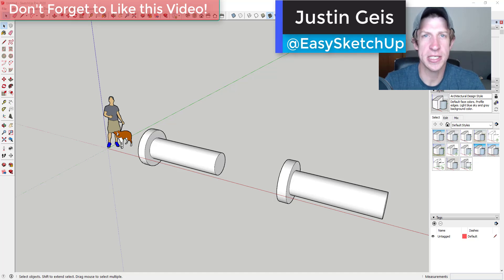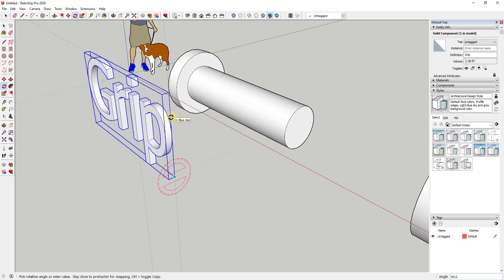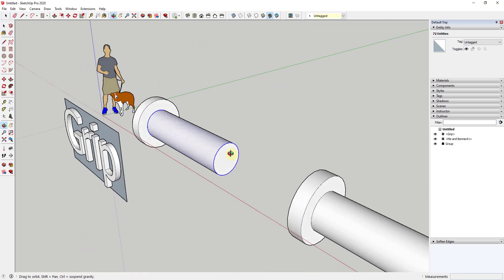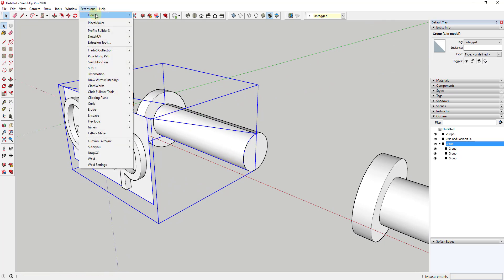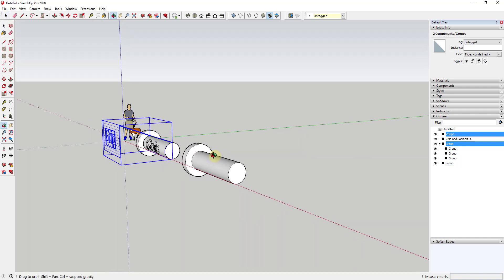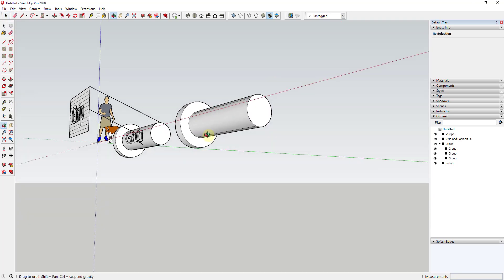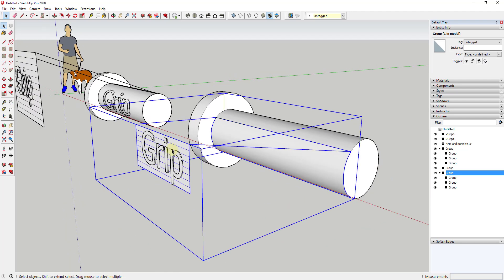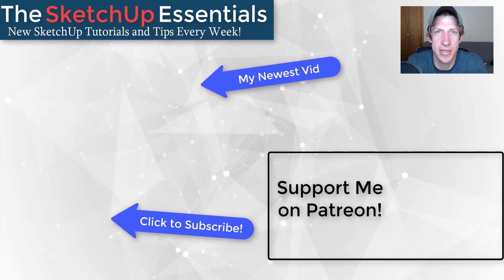Bending Text ALONG A TUBE with Flowify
In this video, learn to use the extension Flowify to bend text along a curved tube inside of SketchUp!